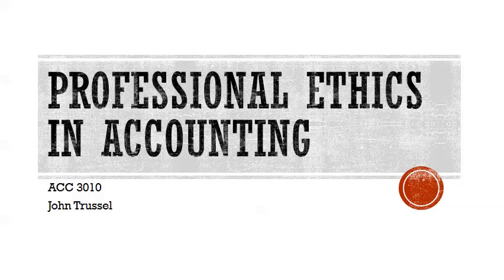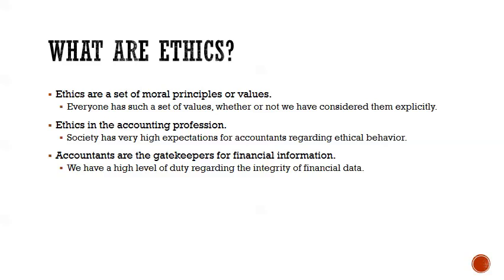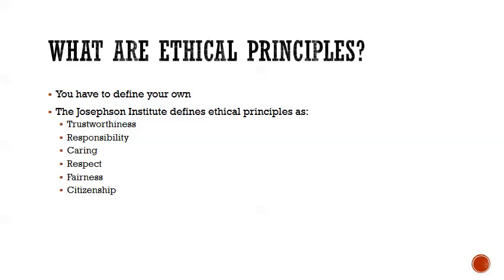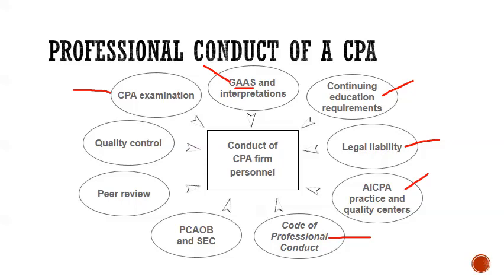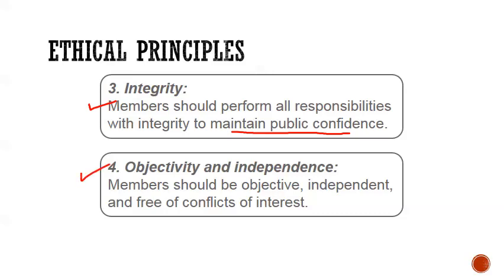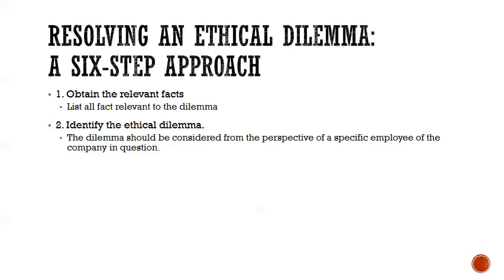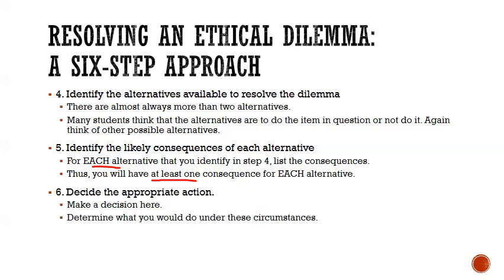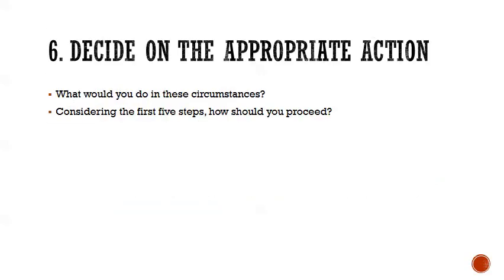Professional Ethics Accounting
This video discusses professional ethics in accounting and applies ethics to a real world situation.